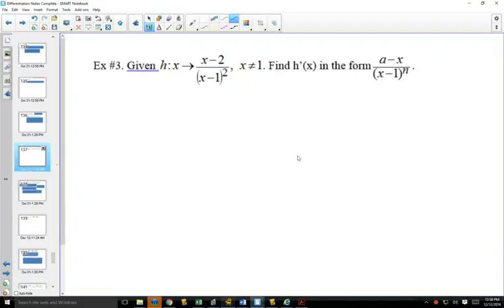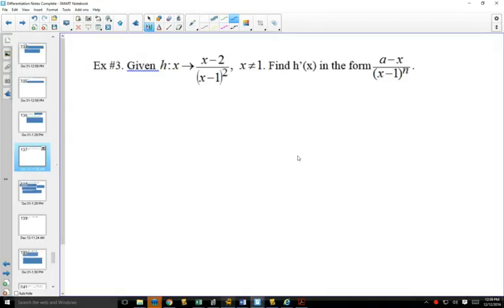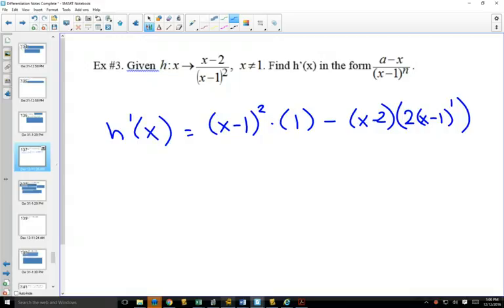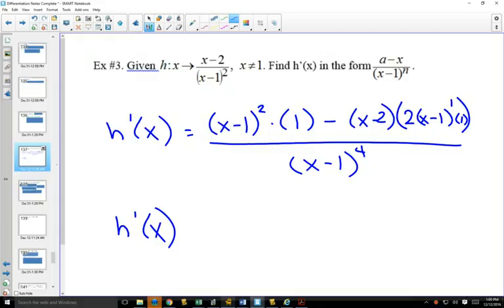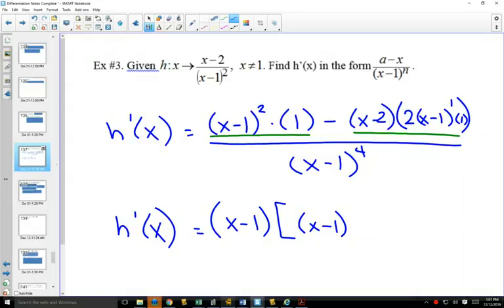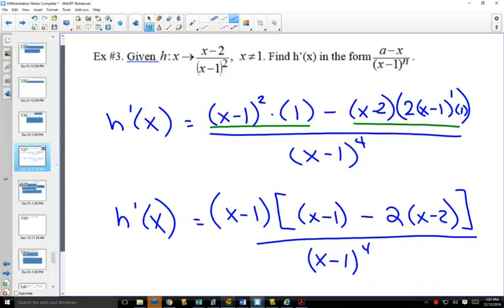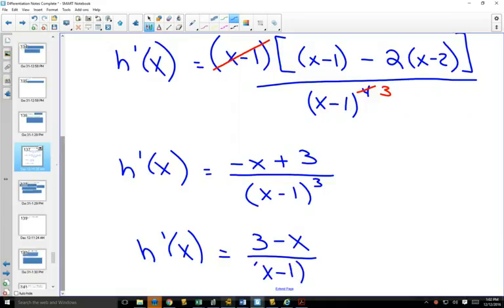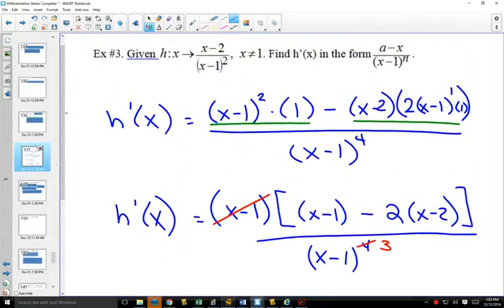42IB Derivatives Show That Question #3